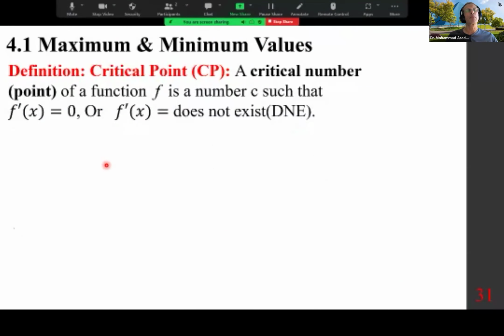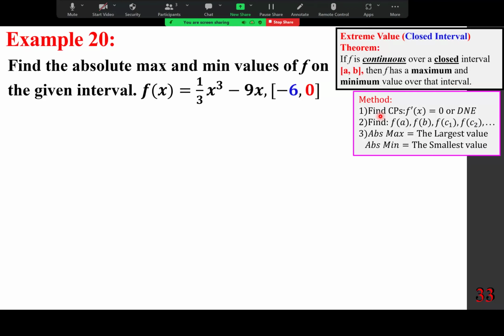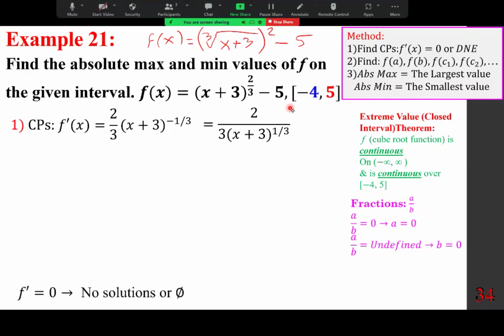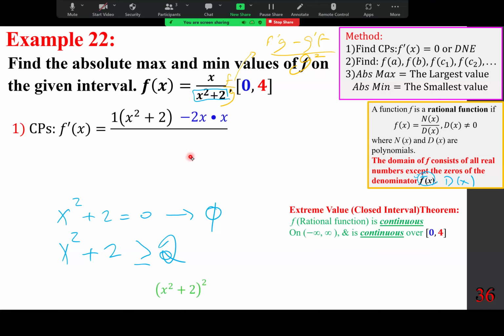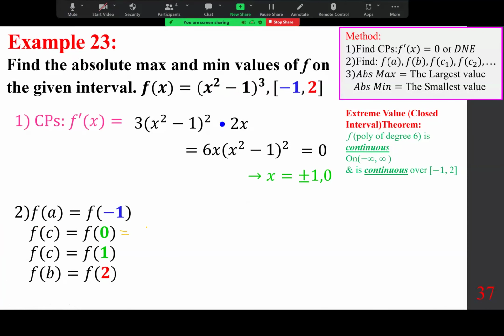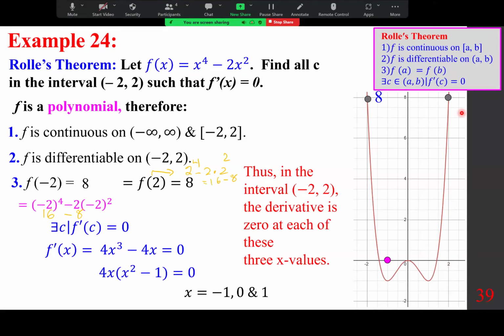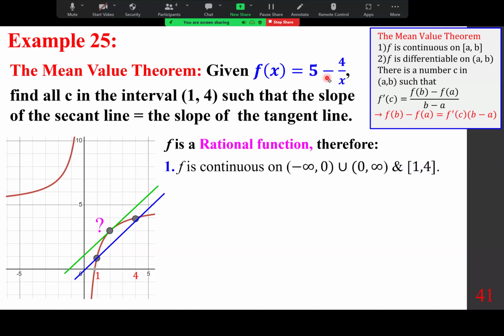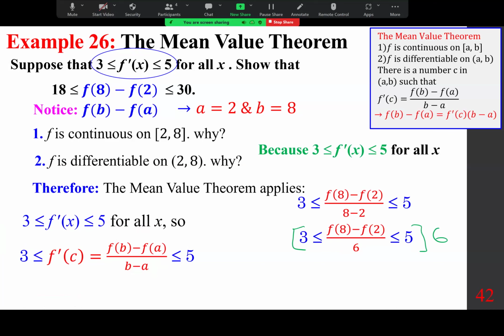2024 Sp Exam 3 Review Ch 3 – 4 Diff APPs part 3 Sec 3.9 – 3.11, 4.1 – 4.2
2024 Sp Exam 3 Review Ch 3 – 4 Diff APPs part 3 Sec 3.9 – 3.11, 4.1 – 4.2